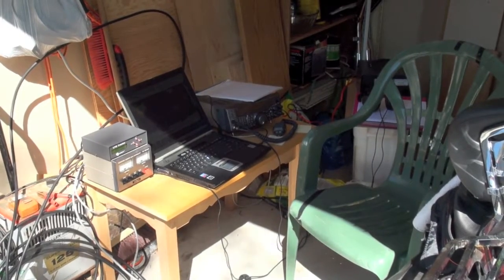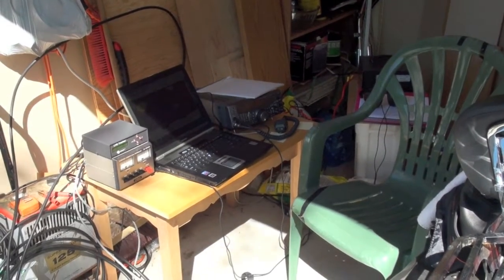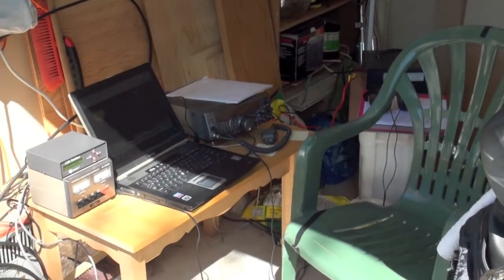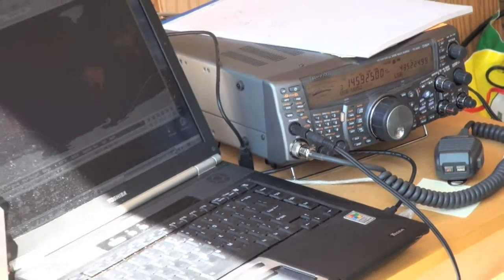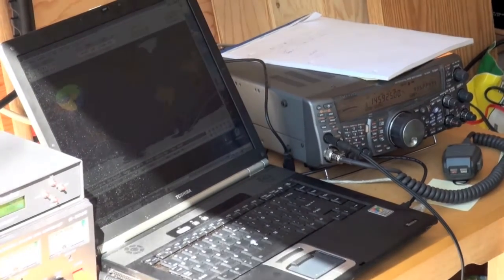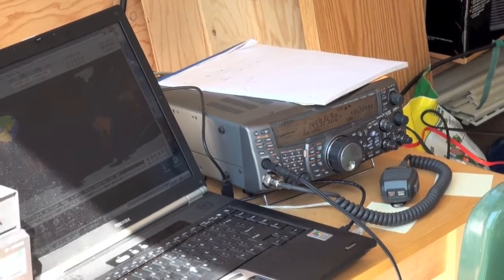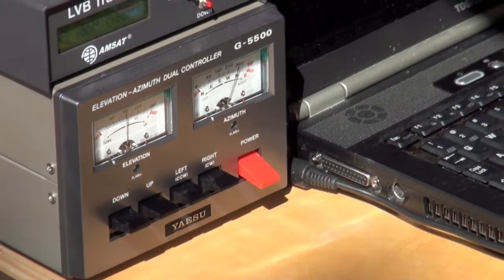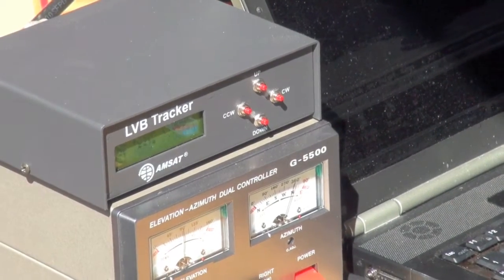Satellite Antenna & Shack VA7ACG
Here is a quick look at my Sat antenna's featuring my home-brew helical for 70cm and my summer Shack for working the birds. I use SatPC32 for software control of the antennas and CAT control of the TS-2000X.